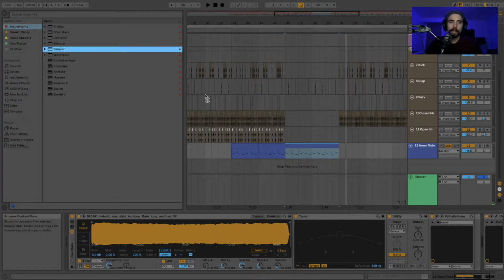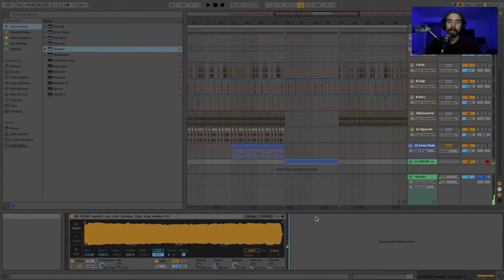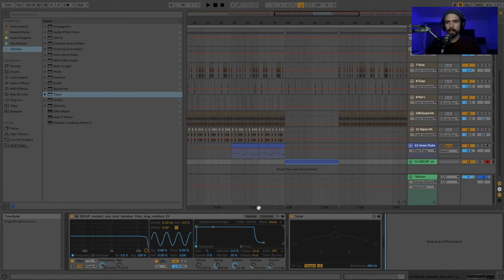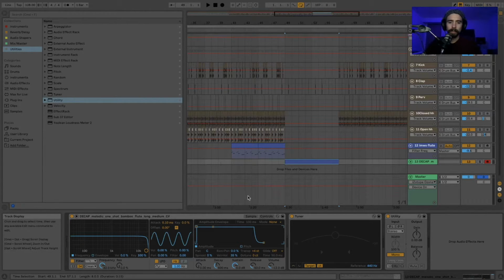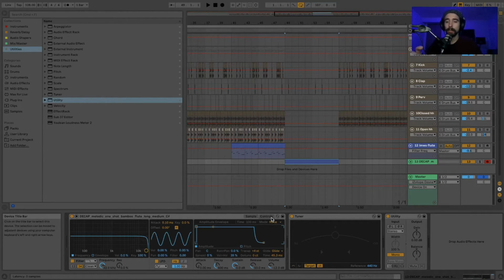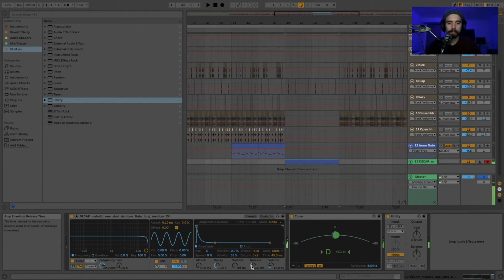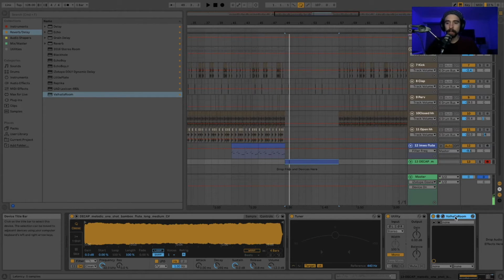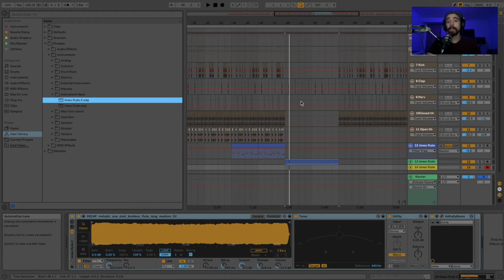Make a TRAP FLUTE PRESET in Ableton for FREE! (Ableton Live Sampling Tutorial)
God Bless